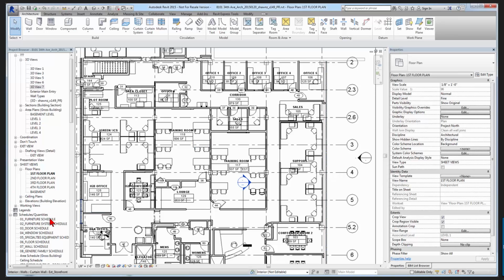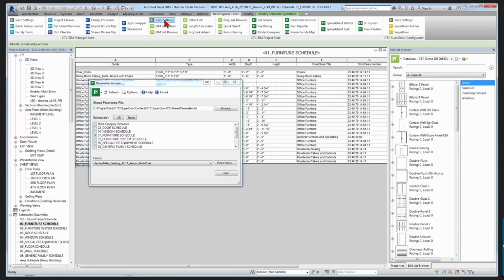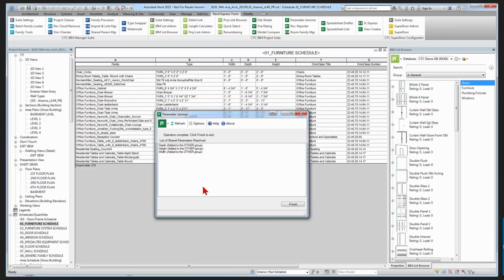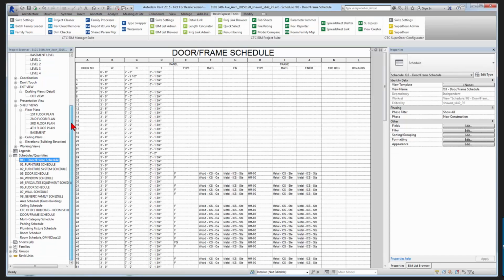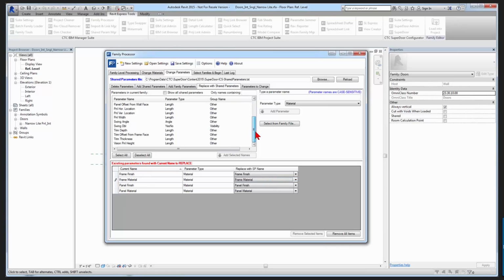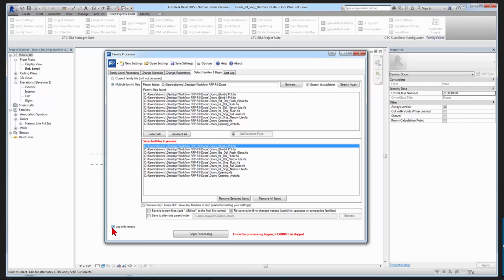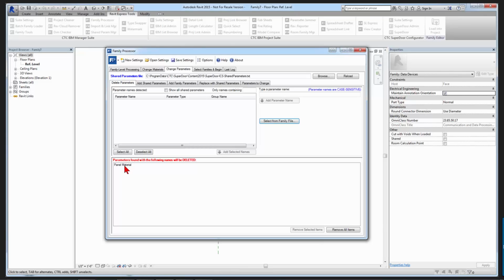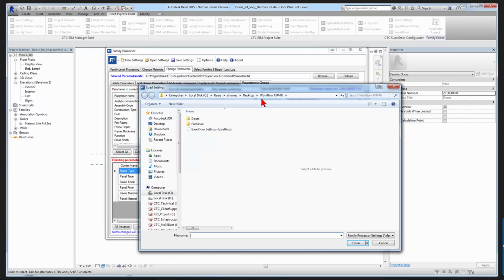Family Processor & Parameter Jammer 2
This video provides an Overview and demonstration of functionalities within Parameter Jammer and Family Processor from CTC Express Tools.

CTC Express Tools are designed to make your workflows in Autodesk® Revit® easier and more efficient.  For more information about CTC Express Tools, please